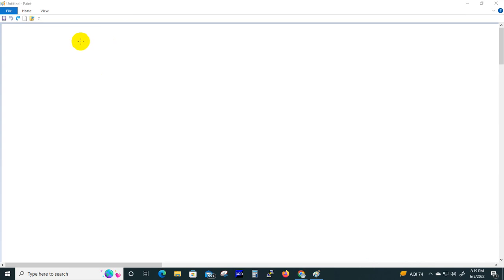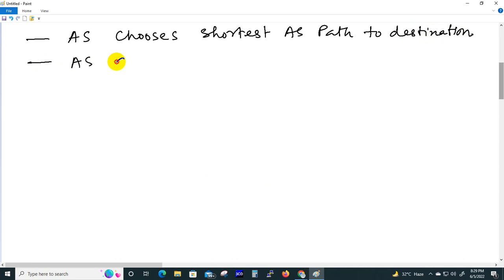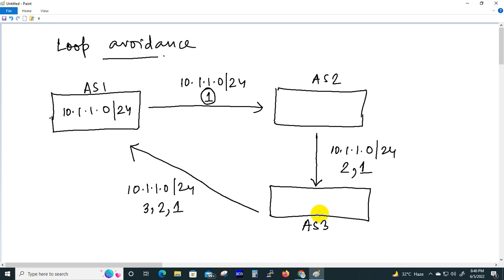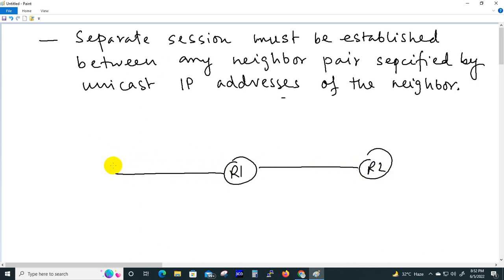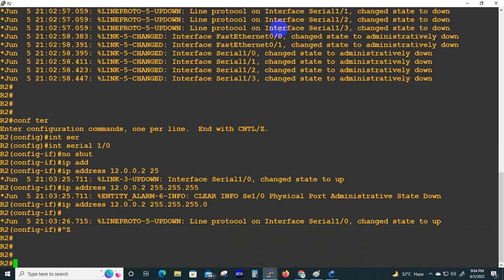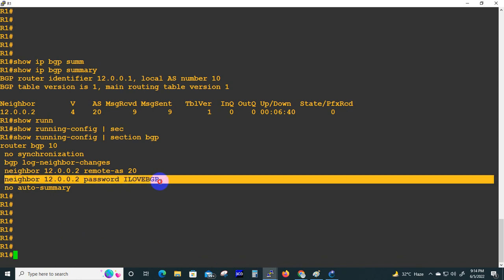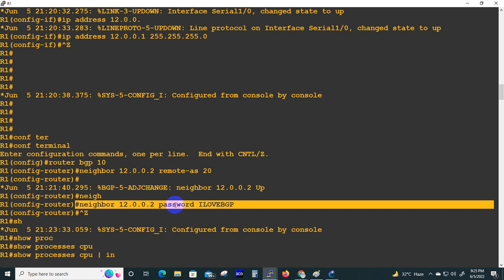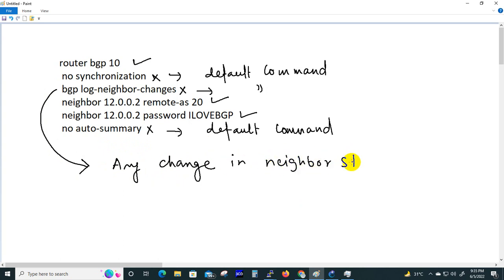BGP Class 2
Debasish Sinha